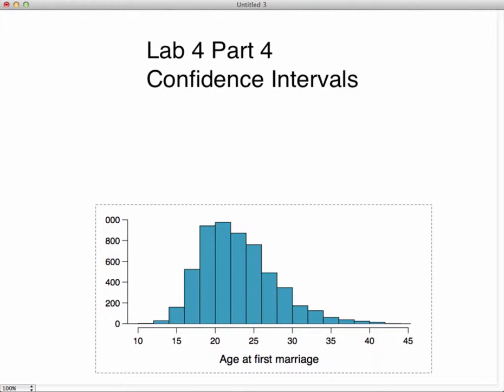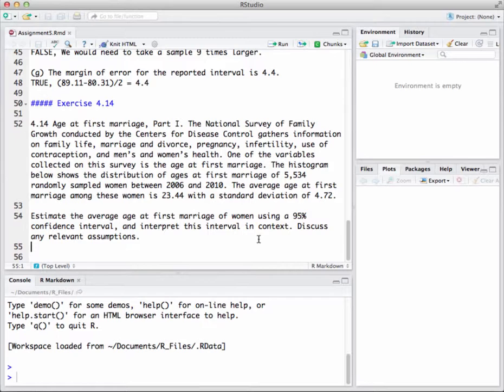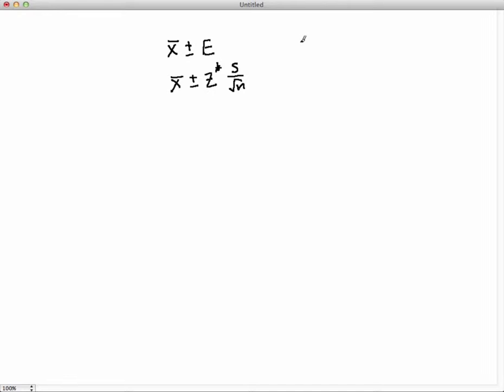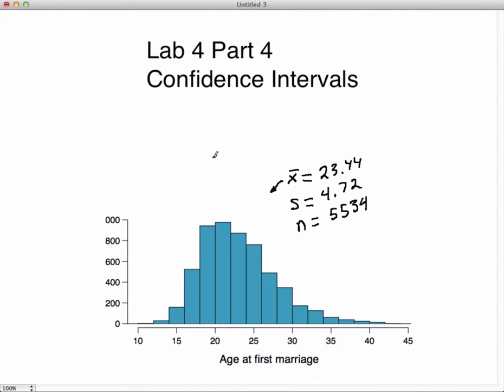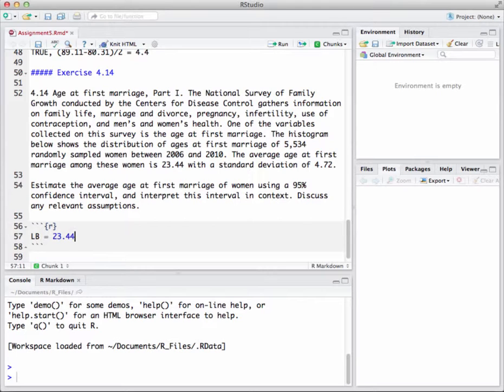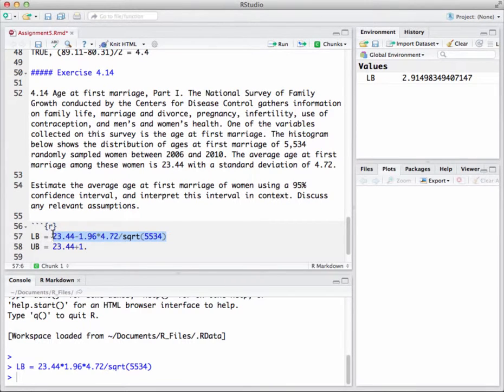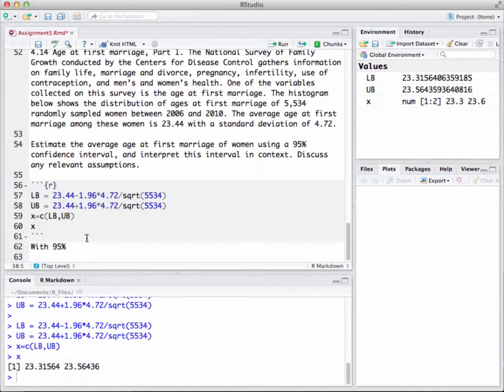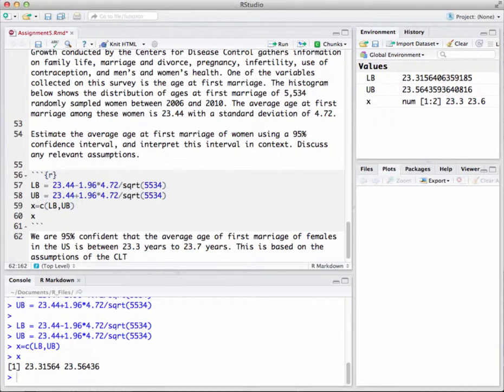Exercise 4.14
Part 4 of Lab 4